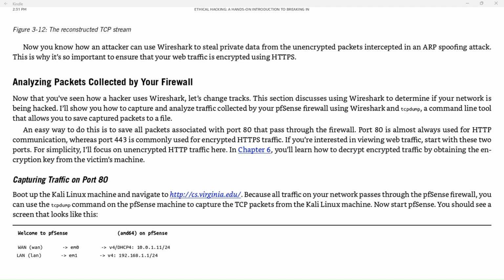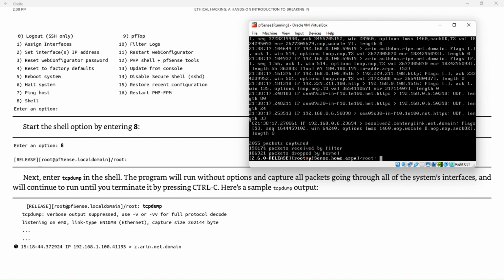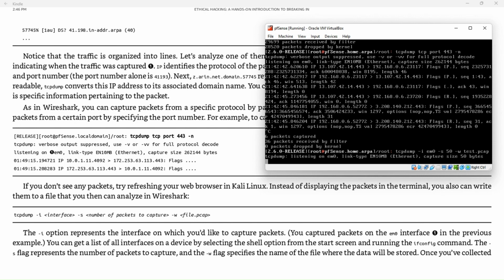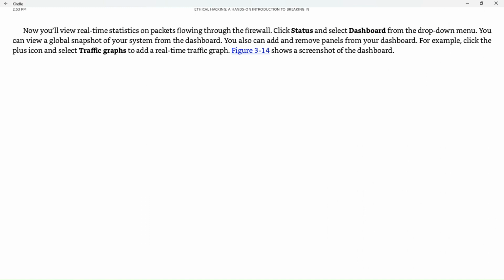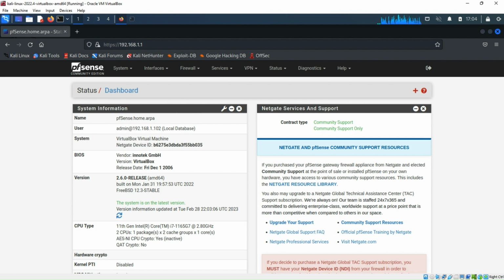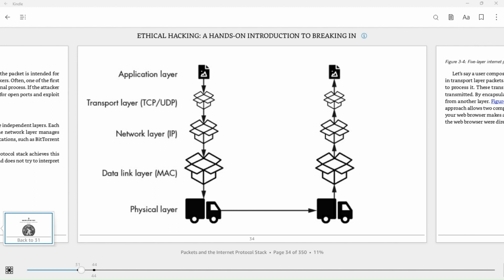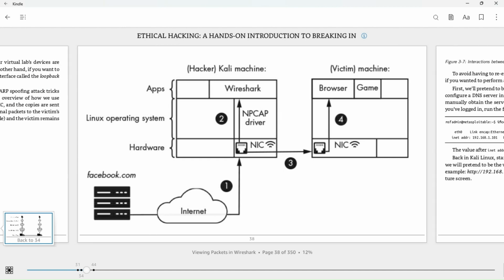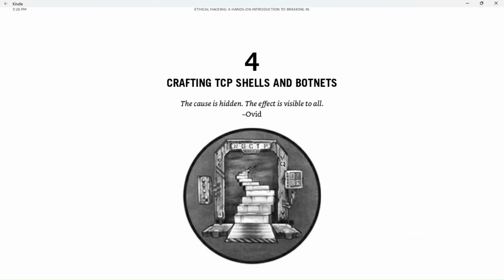Ethical Hacking Book Series Video 12 Analyzing Captured Traffic Video 3 Recap.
This video is finishing up the packet analysis chapter and doing a recap enjoy.